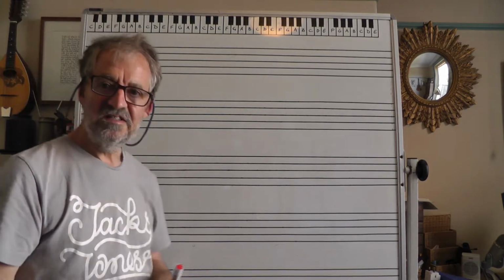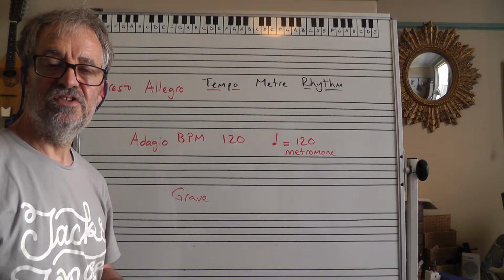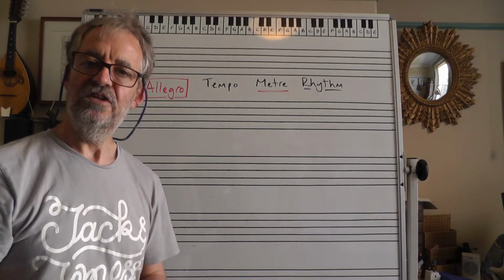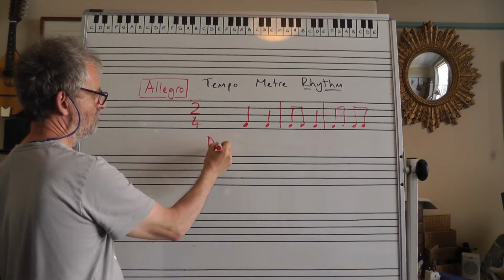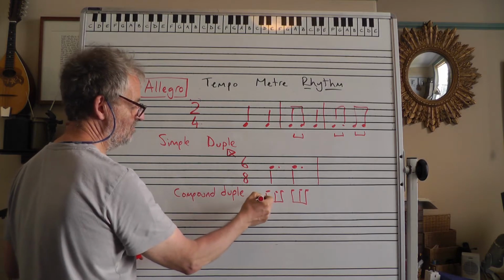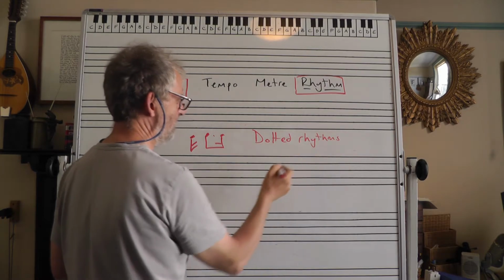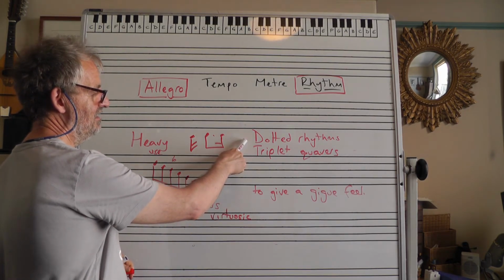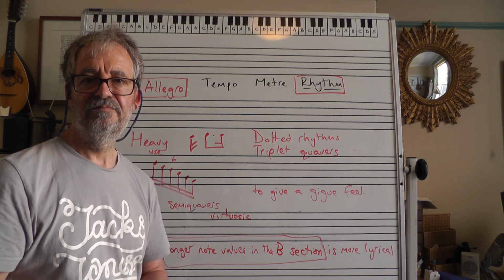Bach Video 11 Rhythm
There's not much to say, but there's a lot to learn about how to say it.